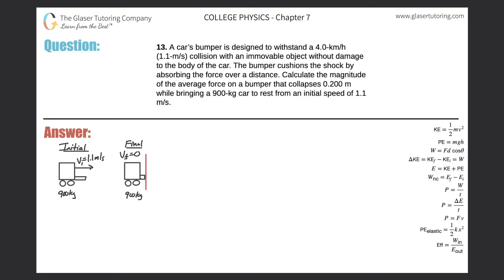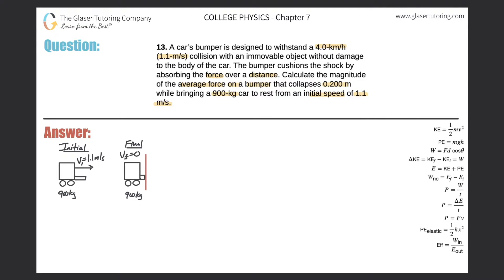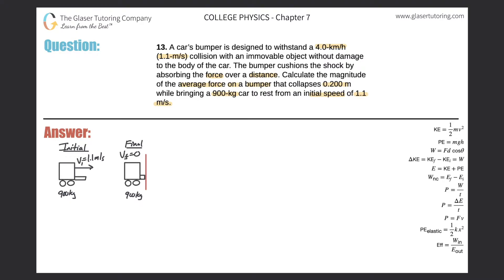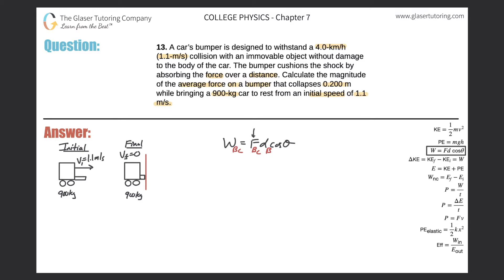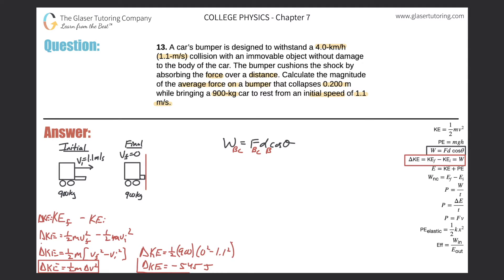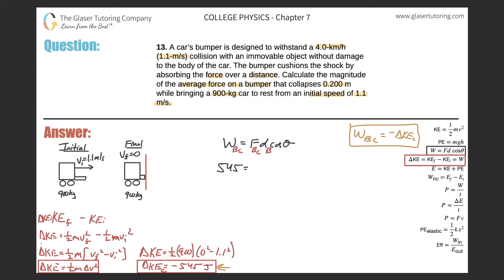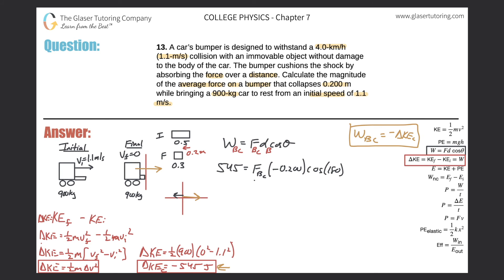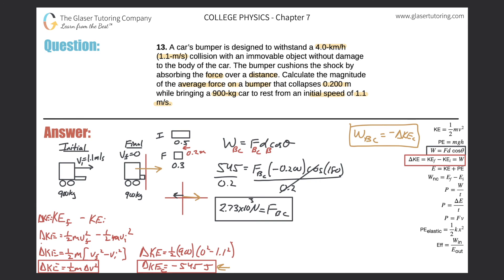7.13 | A car’s bumper is designed to withstand a 4.0-km/h (1.1-m/s) collision with an immovable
A car’s bumper is designed to withstand a 4.0-km/h (1.1-m/s) collision with an immovable object without damage to the body of the car. The bumper cushions the shock by absorbing the force over a distance. Calculate the magnitude of the average force on a bumper that collapses 0.200 m while bringing a 900-kg car to rest from an initial speed of 1.1 m/s.